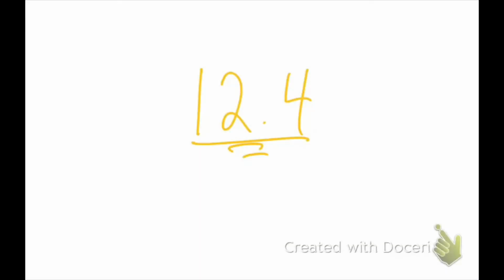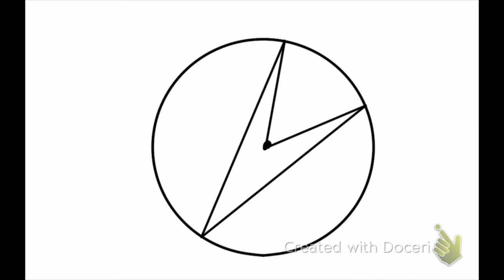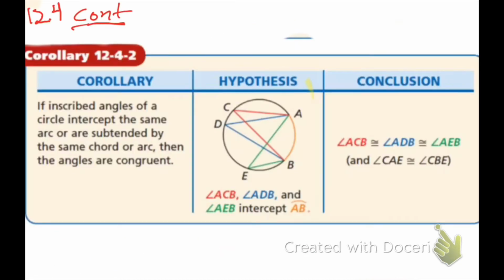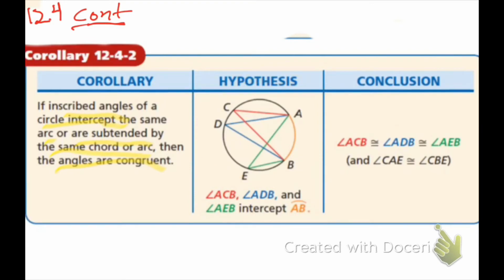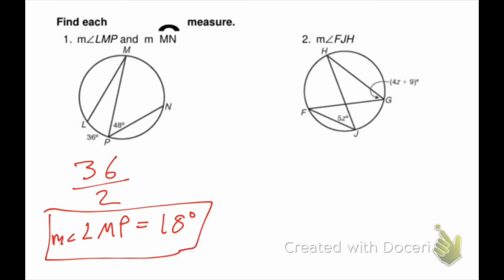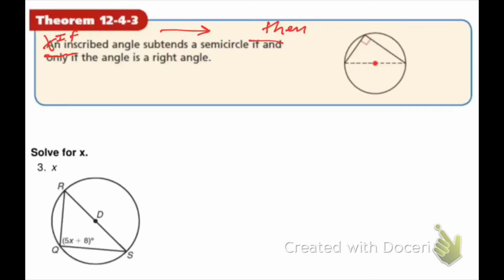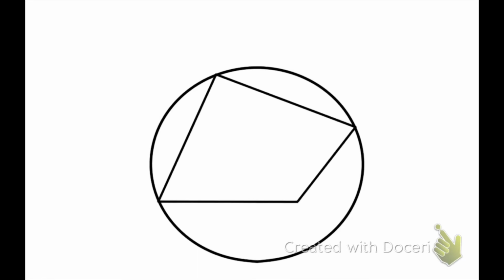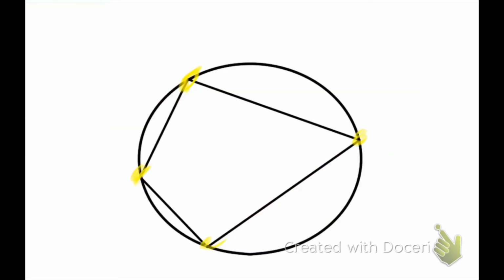Geometry: Lesson 12.4